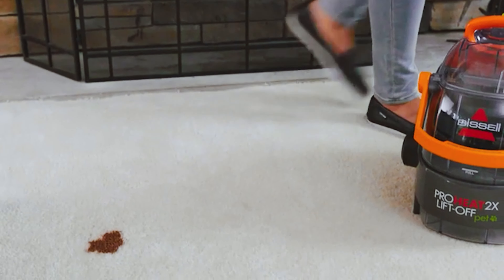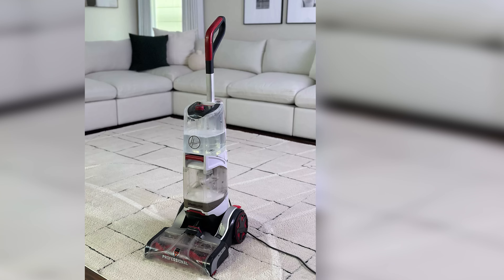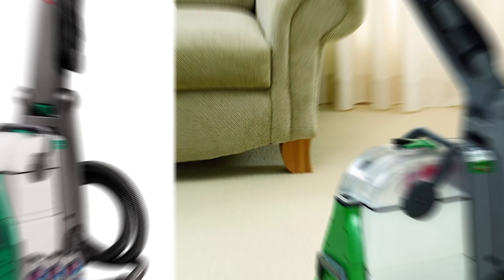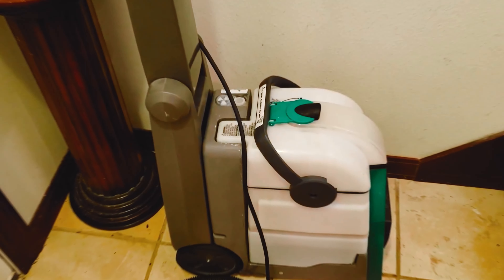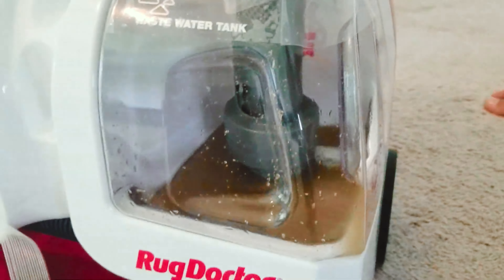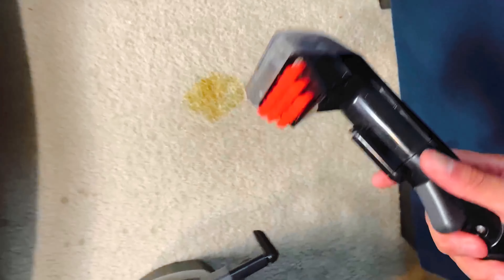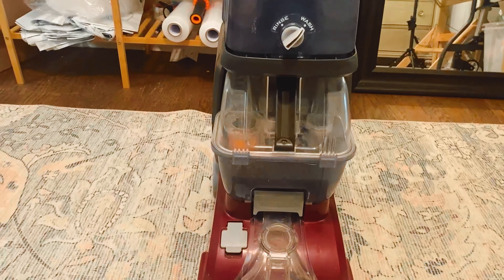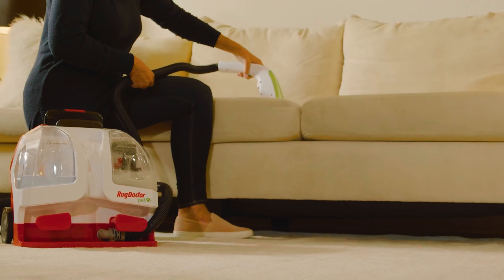Best Carpet Cleaners 2024 - (Which One Is The Best?)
➡ Links of the Best Carpet Cleaners we listed in this video.

1. Hoover PowerScrub Deluxe – Best Overall Carpet Cleaner

2. Bissell ProHeat 2X Lift-Off – Best Versatile Carpet Cleaner

3. Rug Doctor Pet Portable – Best Portable Carpet Cleaner

4. Bissell Big Green Professional – Best Professional Carpet Cleaner

5. Hoover Smartwash Pet Complete - Best Budget Carpet Cleaner

Discover the ultimate solutions for maintaining spotless carpets with our top picks for the best carpet cleaners. Leading the way is the Hoover PowerScrub Deluxe, acclaimed as the Best Overall Carpet Cleaner for its powerful performance and ease of use. The Bissell ProHeat 2X Lift-Off shines as the Best Versatile Carpet Cleaner, offering a detachable canister for spot cleaning. For those needing a compact option, the Rug Doctor Pet Portable stands out as the Best Portable Carpet Cleaner, perfect for tackling pet stains and small messes. The Bissell Big Green Professional, hailed as the Best Professional Carpet Cleaner, delivers exceptional deep cleaning capabilities, rivaling professional services. Lastly, the Hoover Smartwash Pet Complete earns its place as the Best Budget Carpet Cleaner, providing great value without compromising on performance. Explore these options to find the perfect carpet cleaner that meets your needs and keeps your home looking pristine.